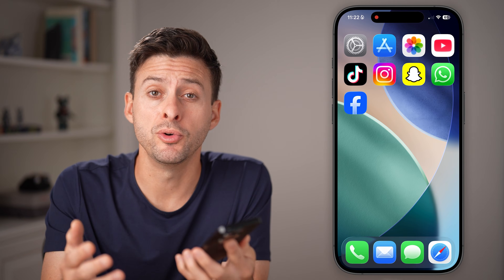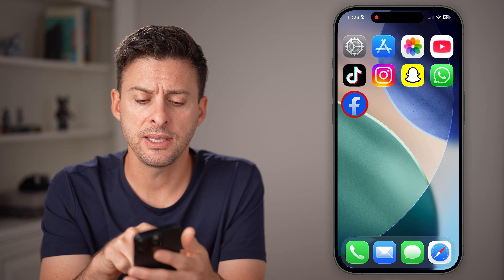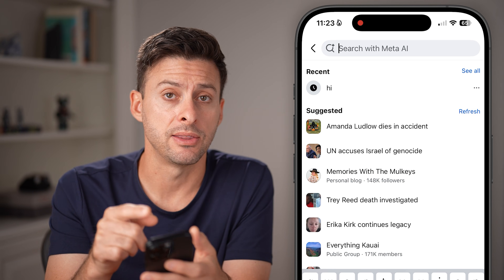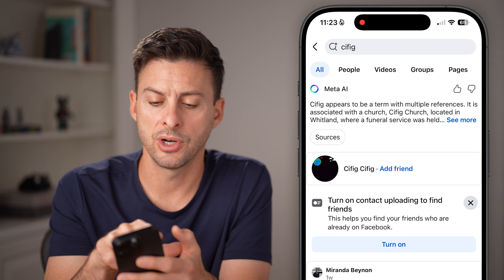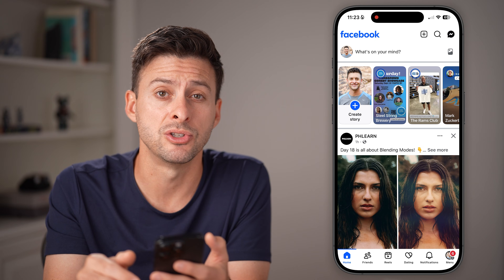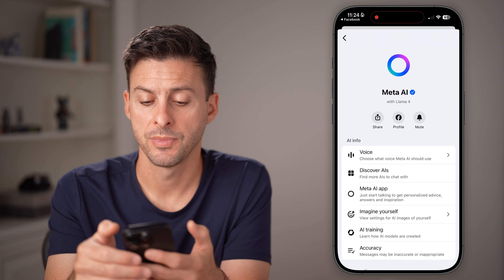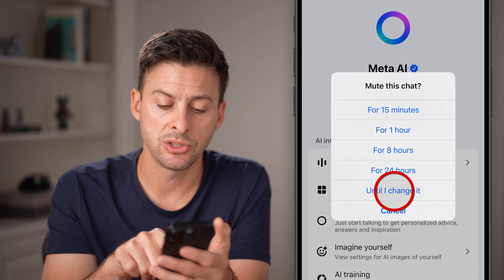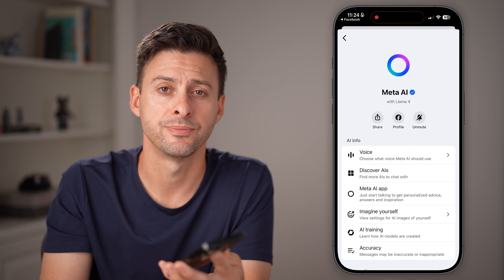How To Delete Or Remove Meta AI On Facebook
Here's how to delete or remove the Meta AI feature on Facebook on your mobile phone or computer.